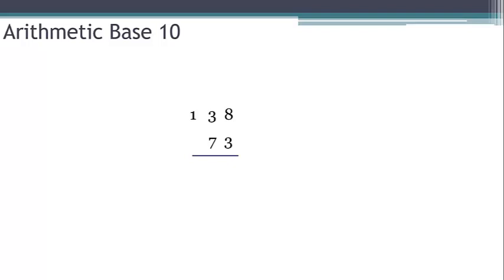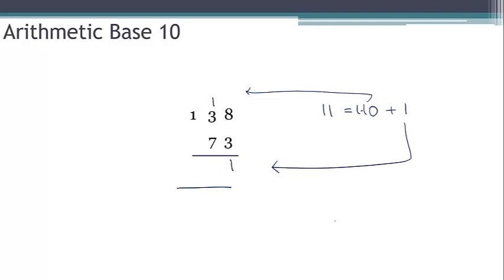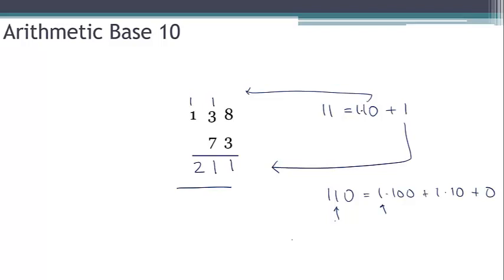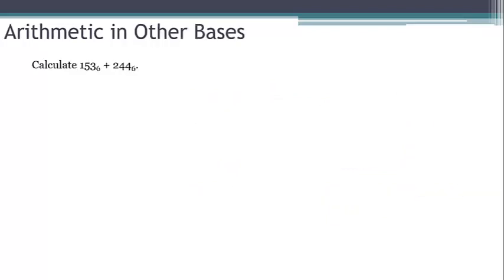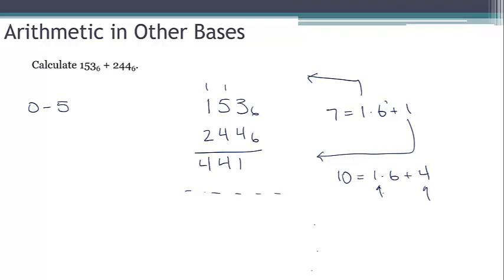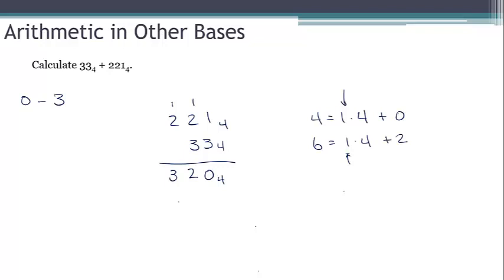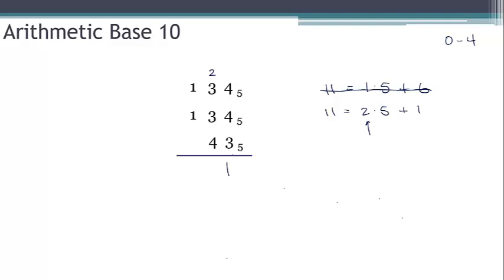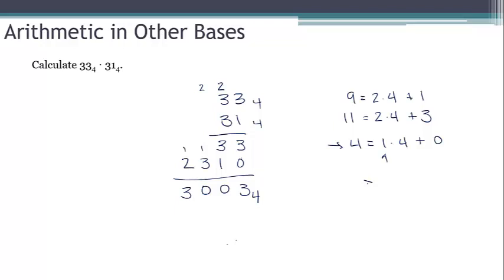00272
Once you can convert between base 10 and other bases, the next step is doing arithmetic in those other bases.